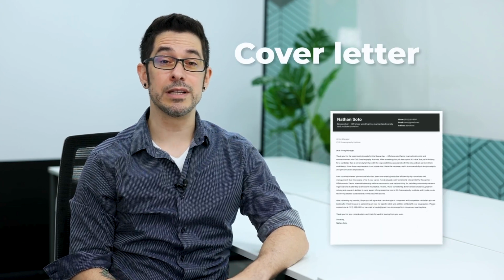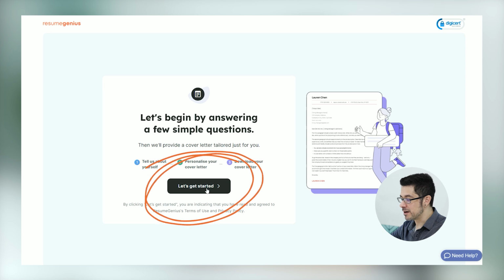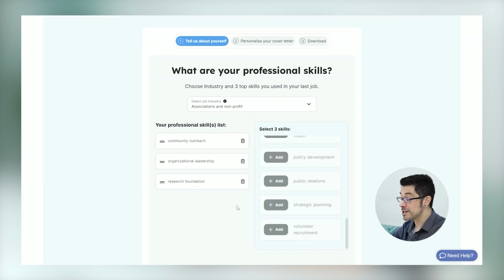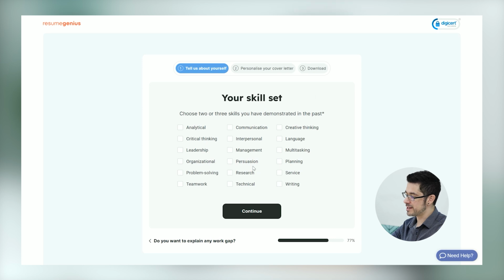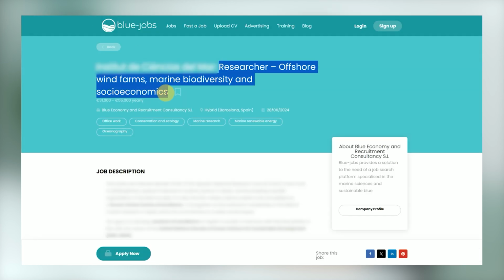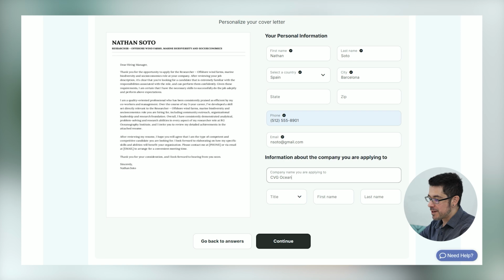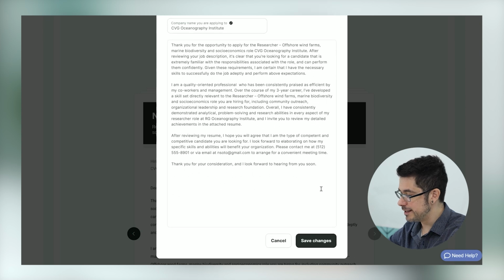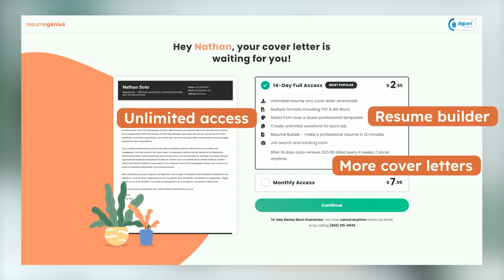Write a COVER LETTER in Minutes with the BEST Template!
Want to make a cover letter but don’t want to spend too much time doing it? Find out how to make a professional cover letter in minutes with this step-by-step walkthrough of Resume Genius’ cover letter generator.